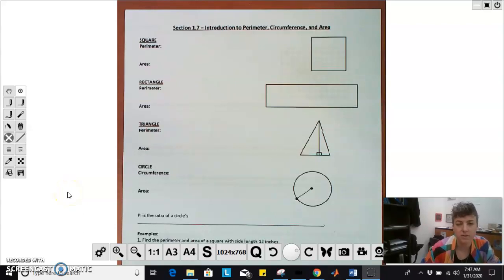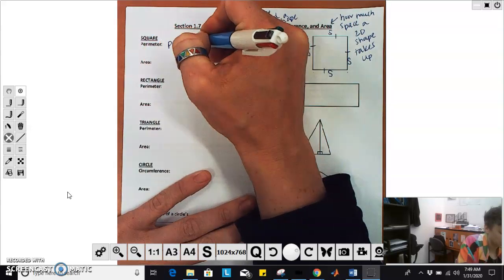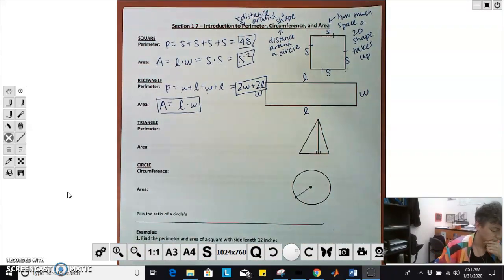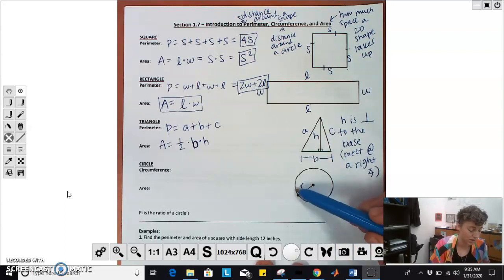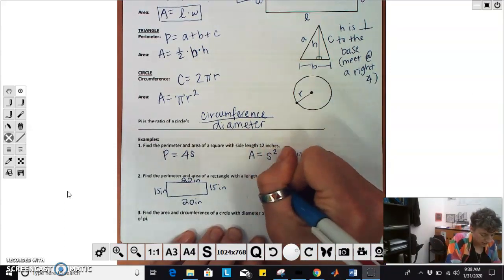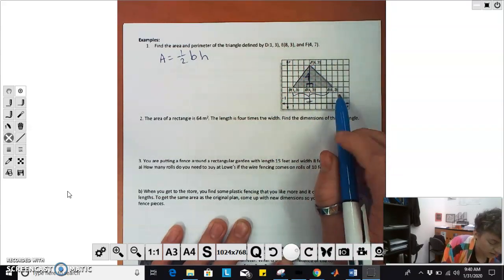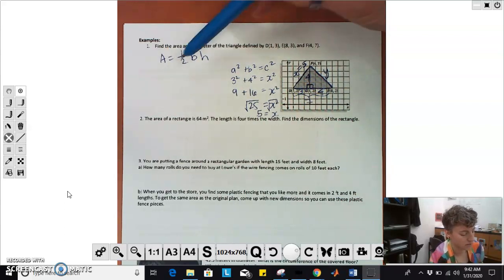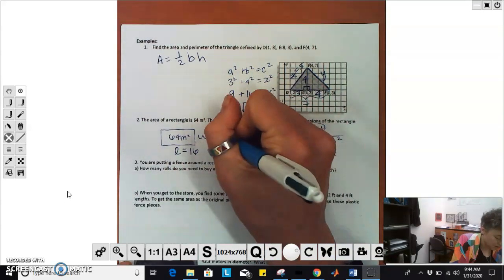1.7 Area, Circumference, Perimeter